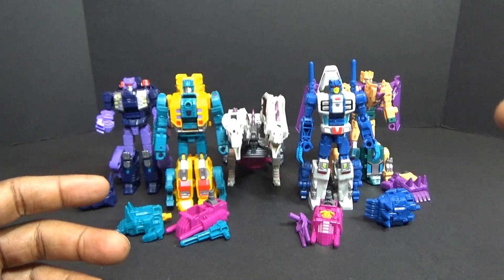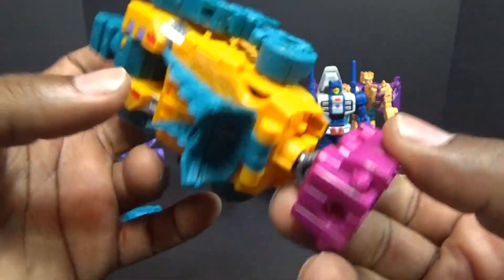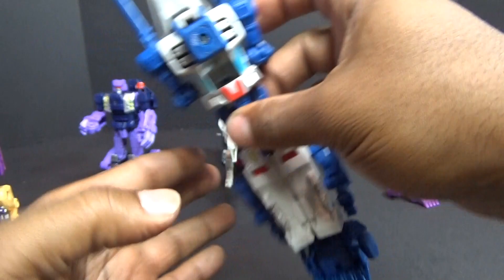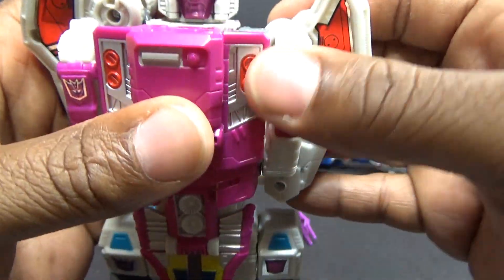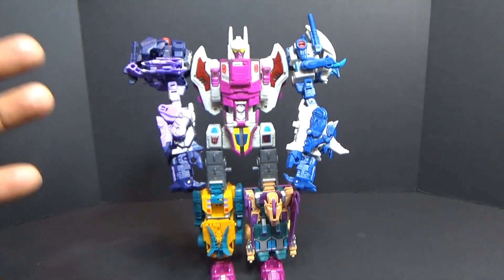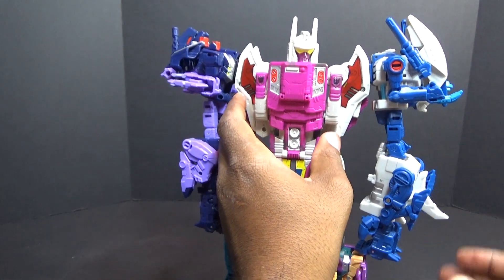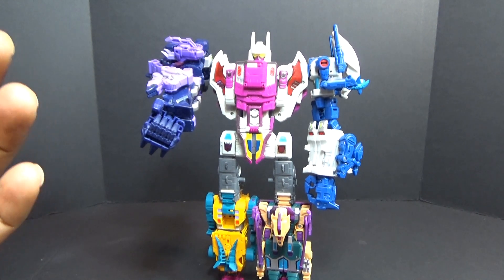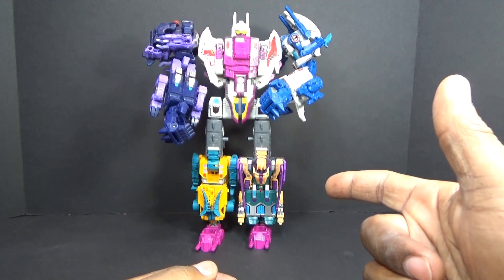Transformers Power of the Primes ABOMINUS Toy Review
In this toy review, I finally combine all 5 Terrorcpns into Abominus. These toys are currently at retail at stores like Wal-mart, Target, Meijer and more. From Hasbro!